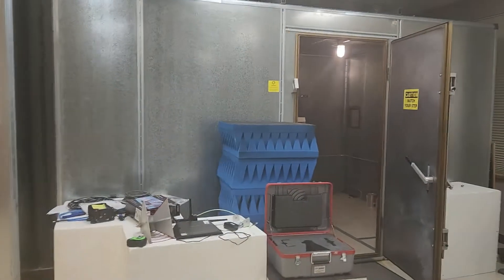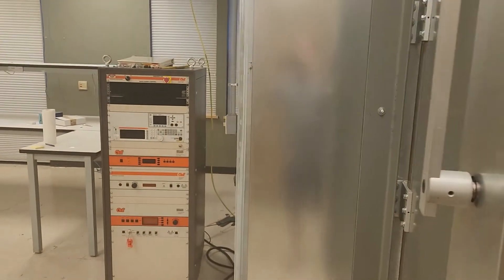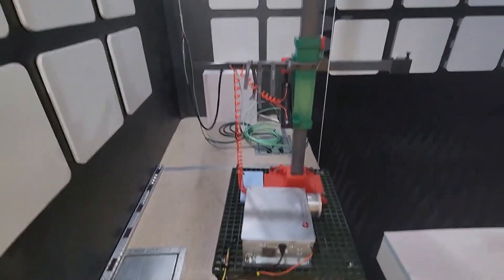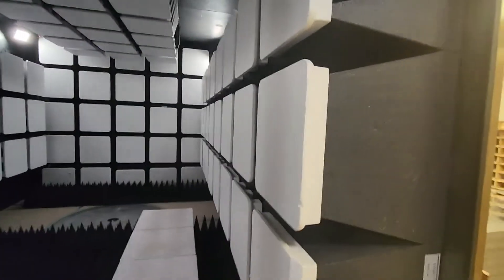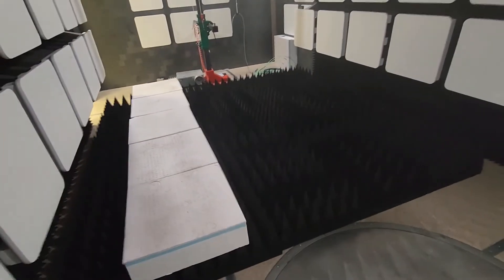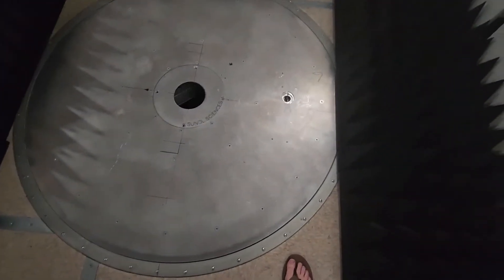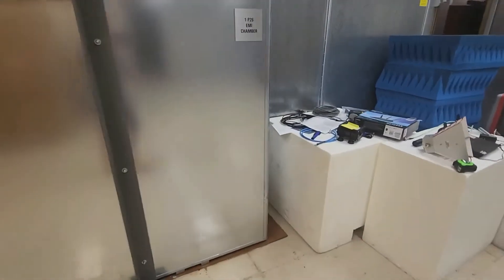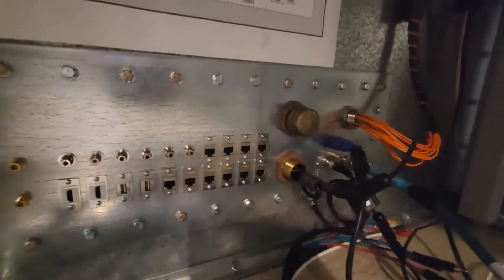What is an EMC Anechoic Chamber - Overview of Our 3 Meter Setup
The EMC Shops 3 meter test chamber and control room for test equipment. Difference between fully anechoic and semi anechoic. The levels of shielding materials for electromagnetic absorption at the different frequencies.